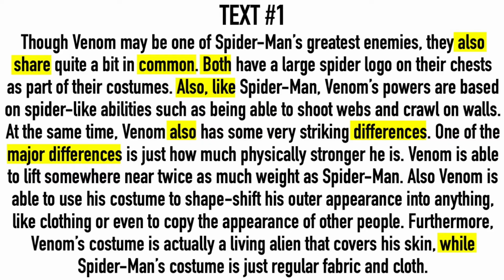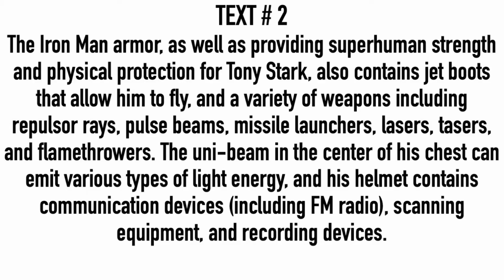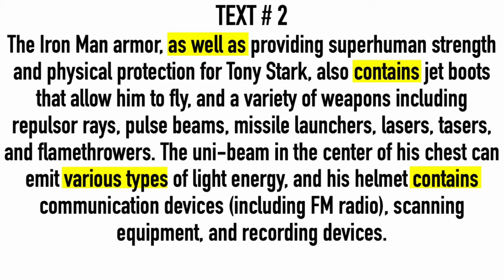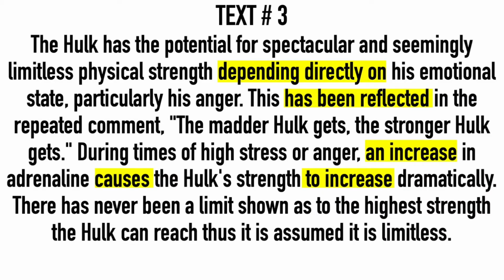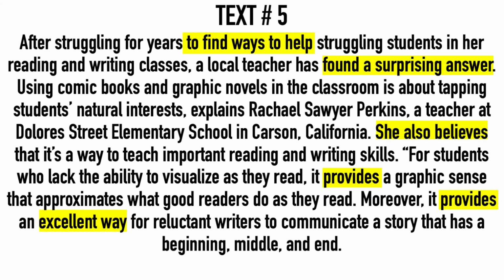Miss Cosler's Summer School Big Brain Vlog - Day 8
This is the daily mini-lesson for 6th Grade L&L Summer School!
Day 8 – Wednesday, June 17th
Today's topic: Identifying Structure in Informational Texts